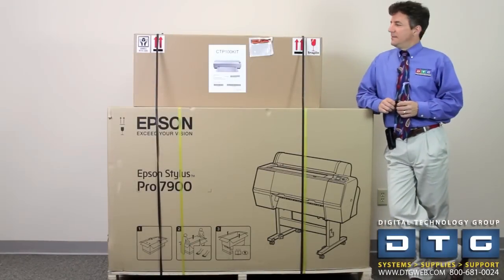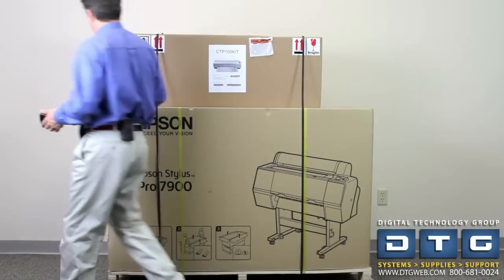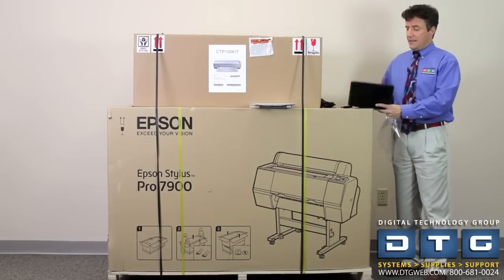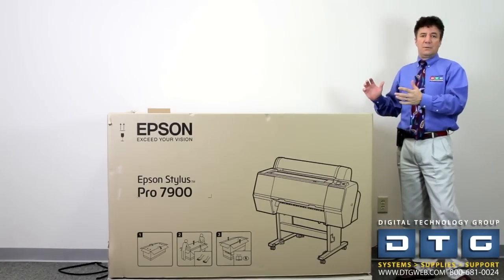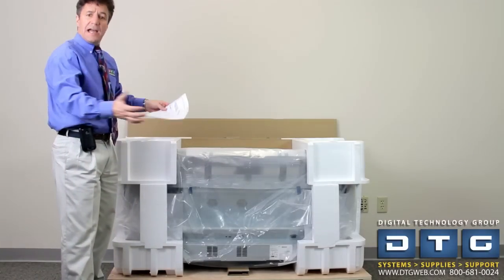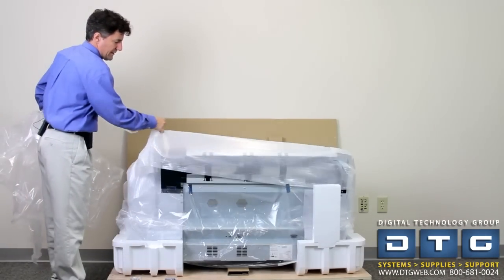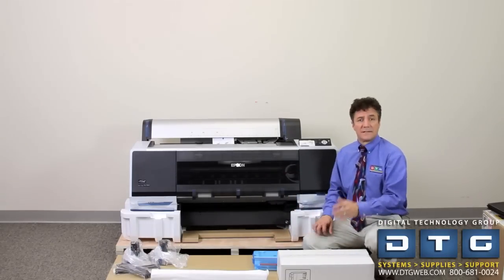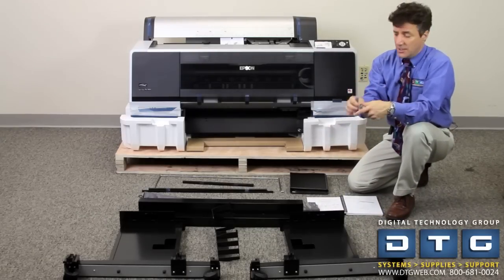How to Set Up the Epson Stylus Pro 7900 CTP Printer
We offer a step-by-step guide on setting up your new Epson Stylus Pro 7900CTP printer. Follow along for easy set-up instructions.